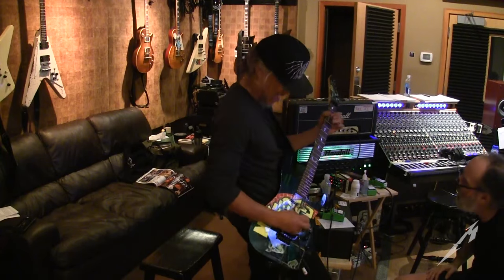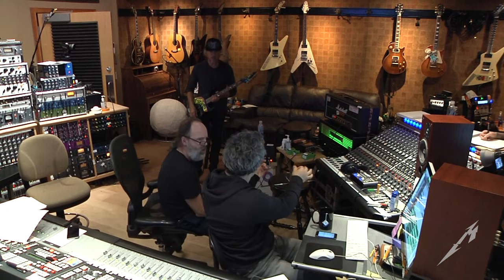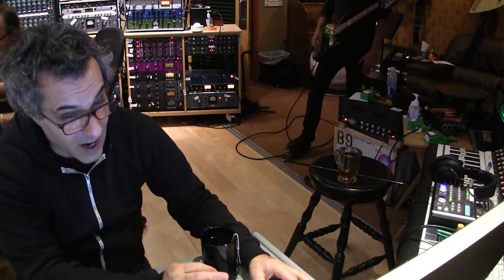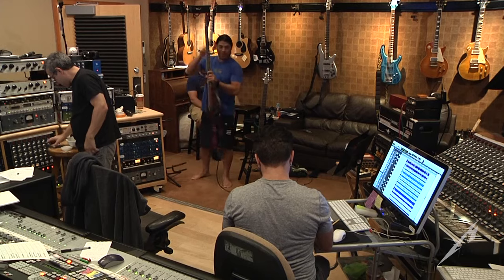Metallica: N.W.O.B.H.M. A.T.M. (The Making of "Atlas, Rise!")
Filmed at HQ during the writing and recording of "N.W.O.B.H.M. A.T.M.," the song that later became "Atlas, Rise!"

From the album "Hardwired...To Self-Destruct" available everywhere now.